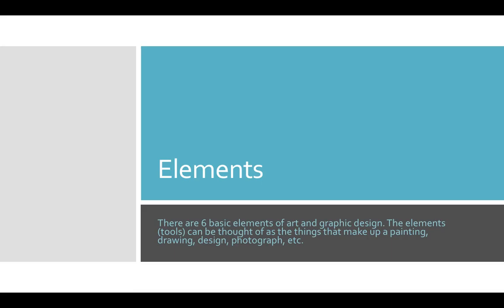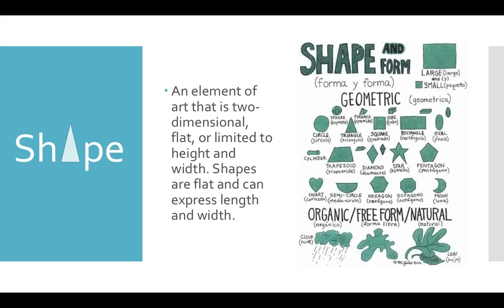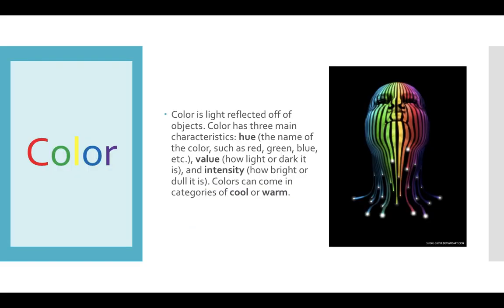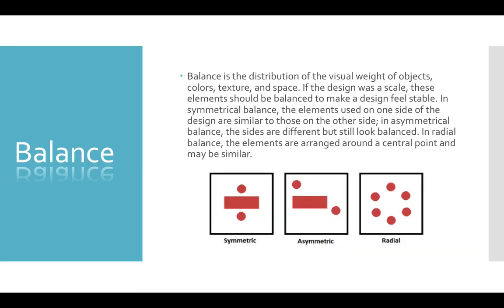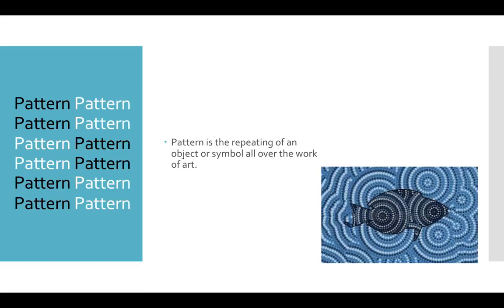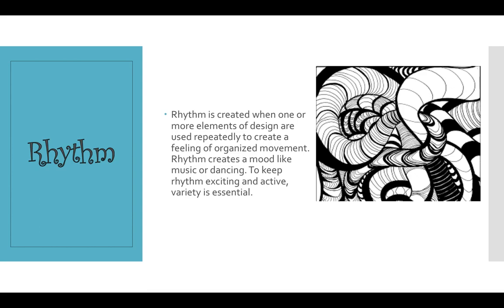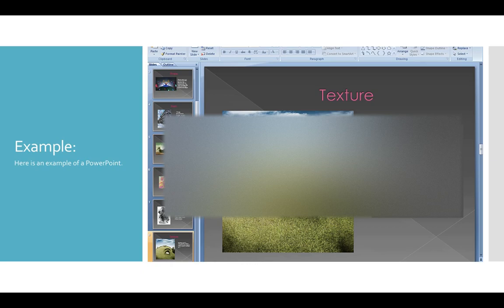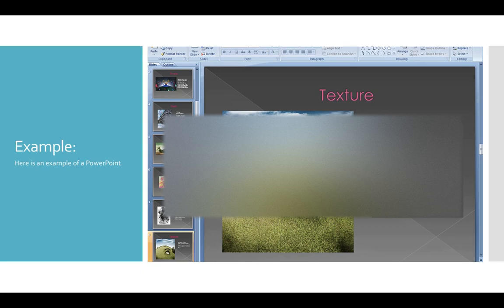Elements and Principles Video